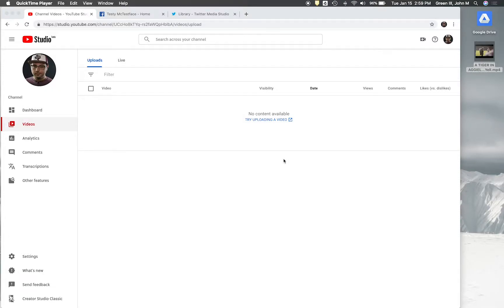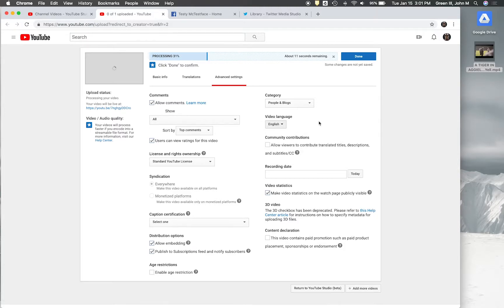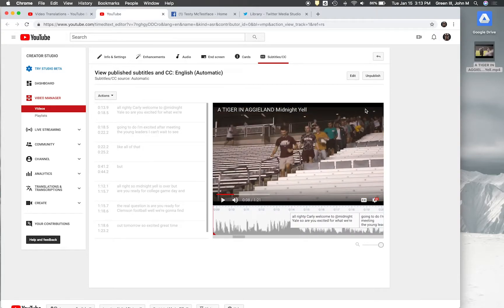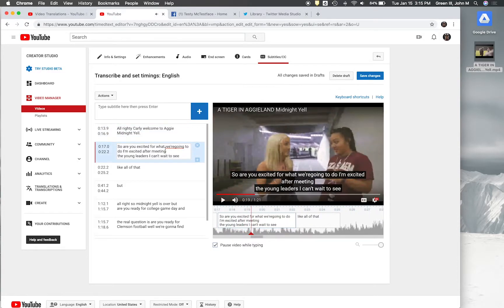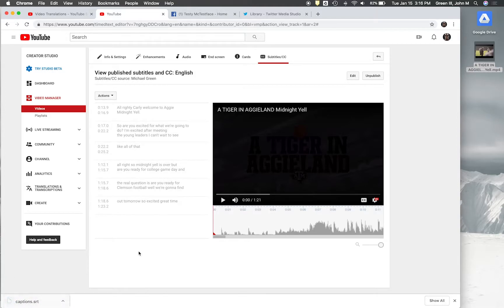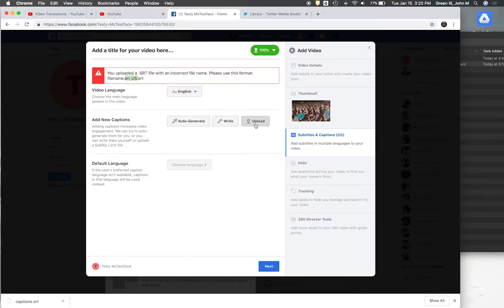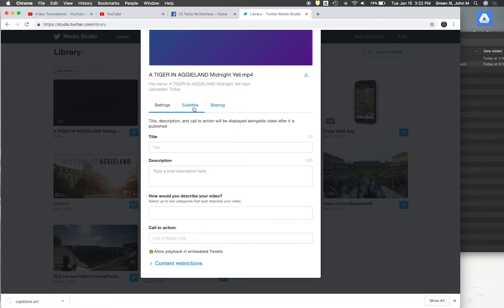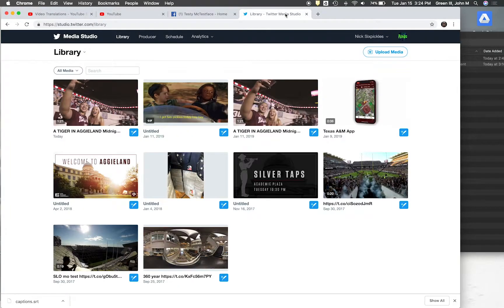How to create free and easy CC subtitles for Facebook and Twitter [creating a .srt file]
A step-by-step explainer for the easiest and quickest way I've found to make .srt subtitle files for videos and meet accessibility requirements. Once you have the .srt from youtube, adding CC subtitles for facebook, and twitter is super simple.